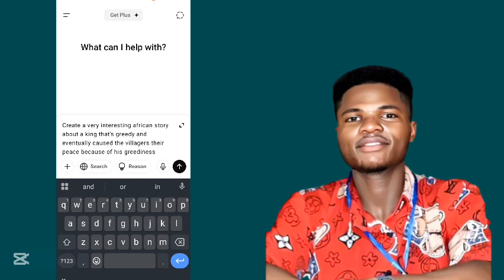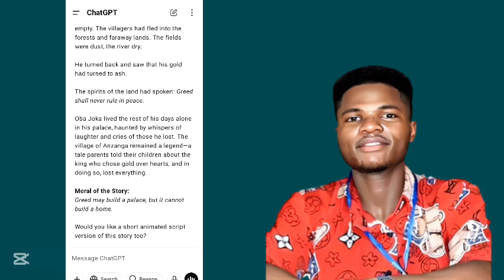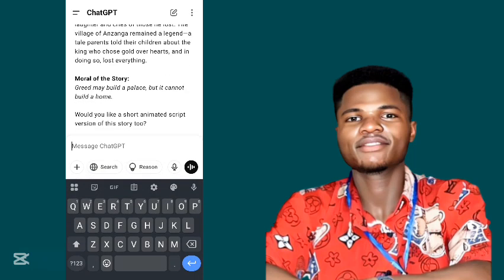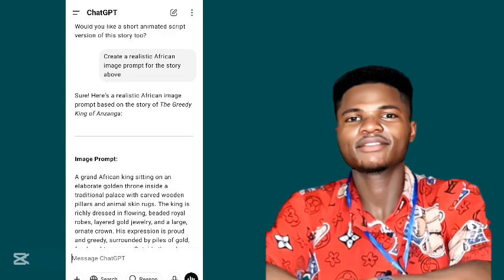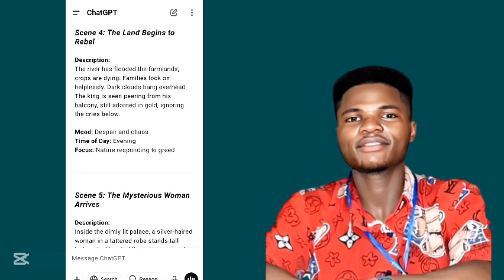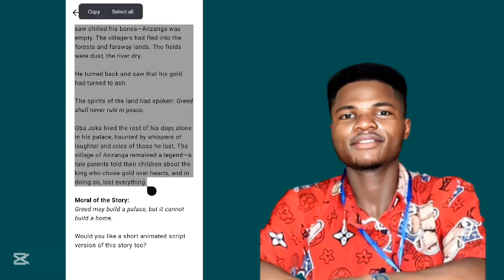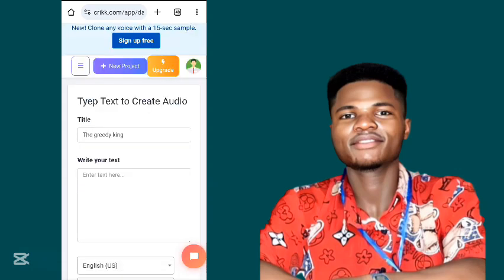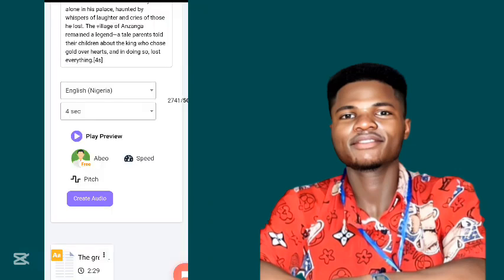Create A Full Content Using Ai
Discover a seamless way to create a stunning content for your YouTube faceless channel in just few minutes, stay tune to unravel the top secret.